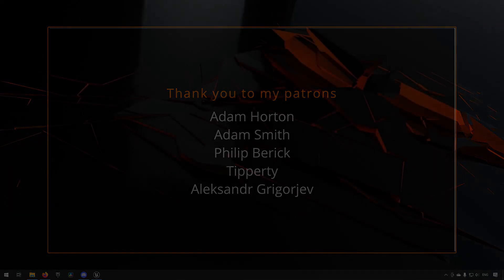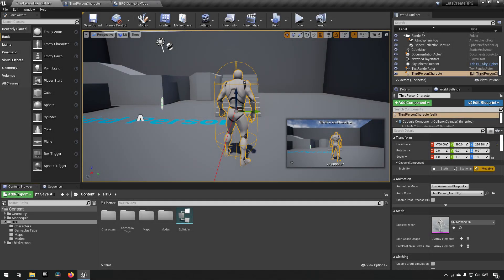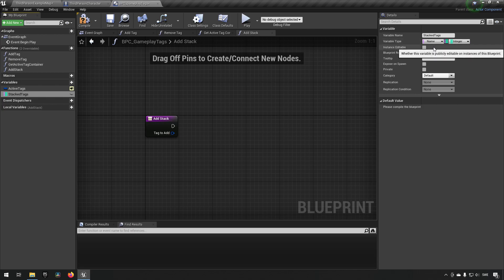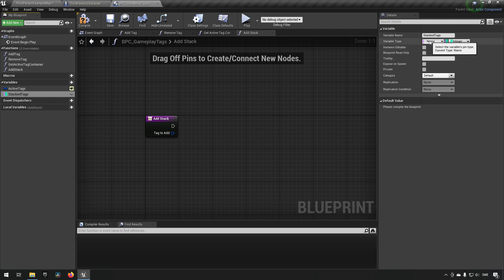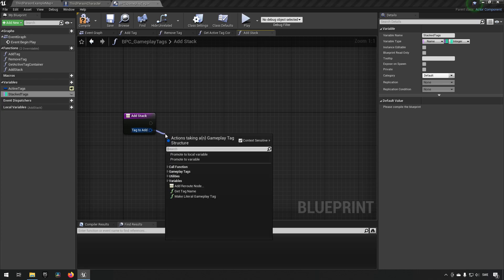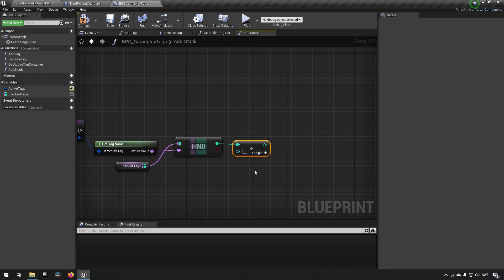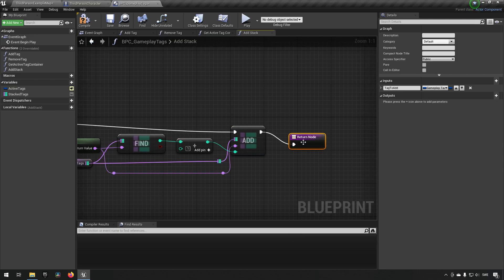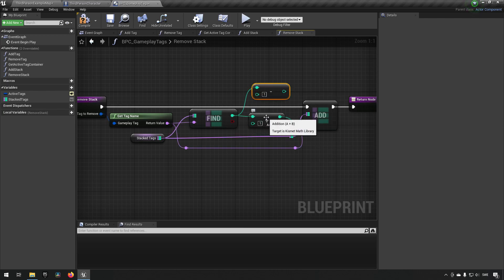Create a Role playing game in Unreal Engine Part 3 - Stacking tags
In this episode we will be creating functionality to allow stacking multiple gameplay tags to keep track.